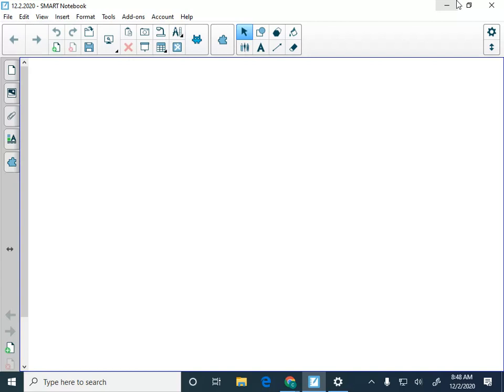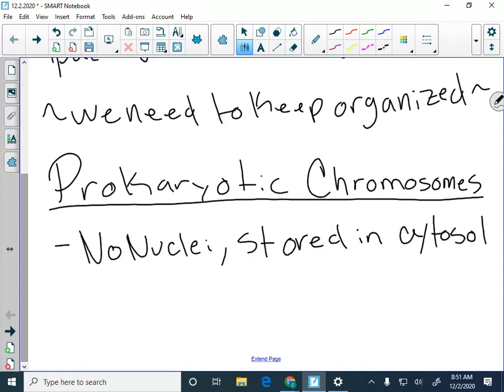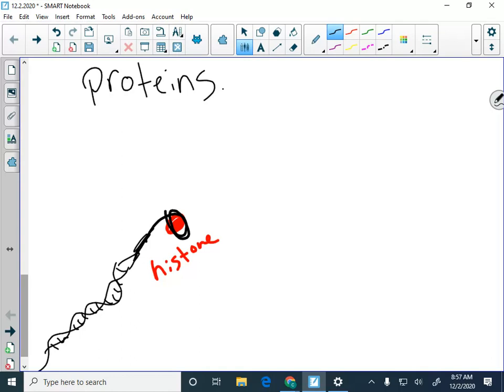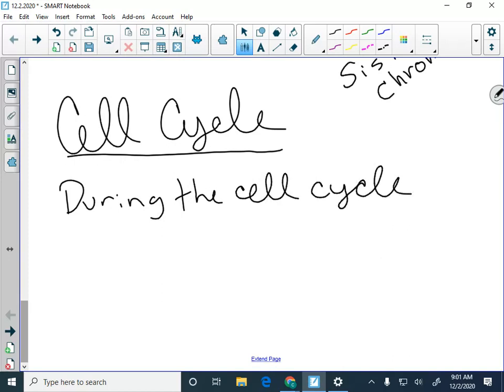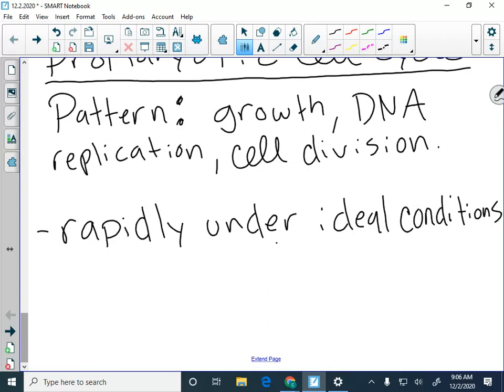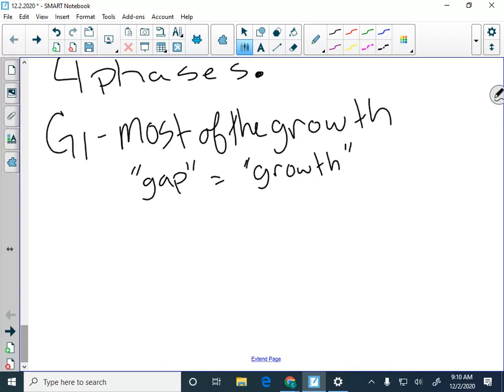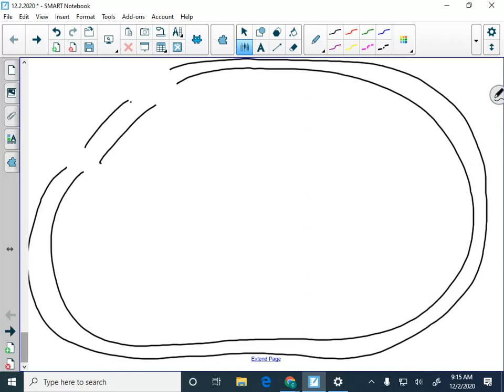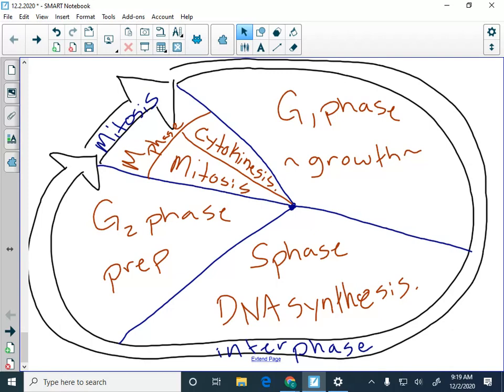The Cell Cycle